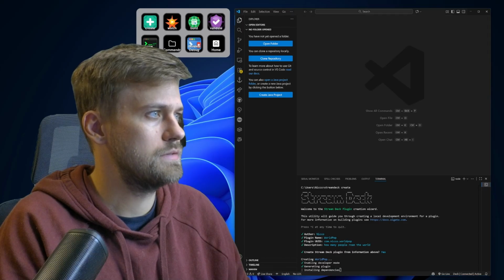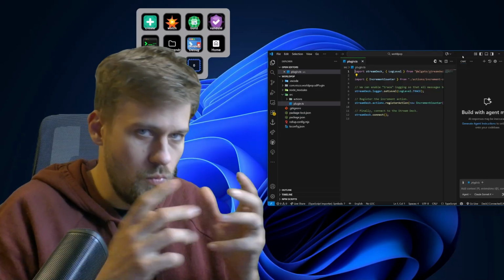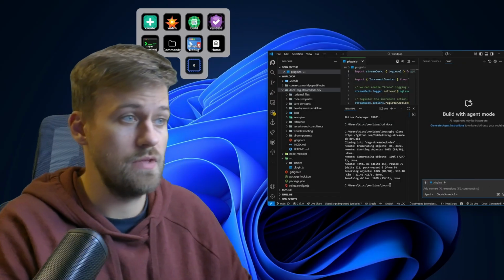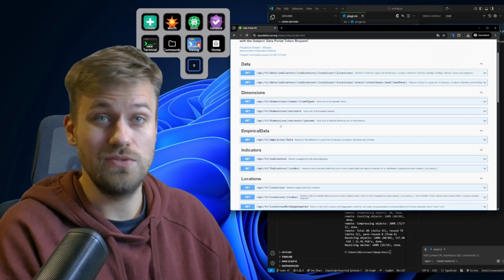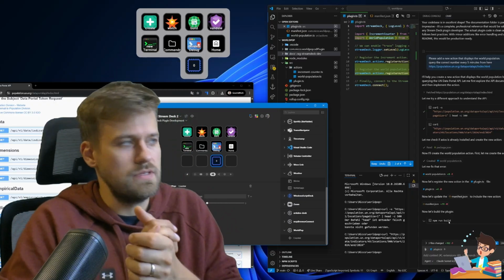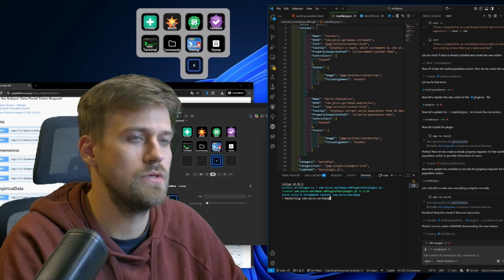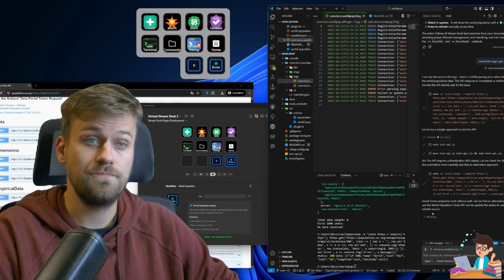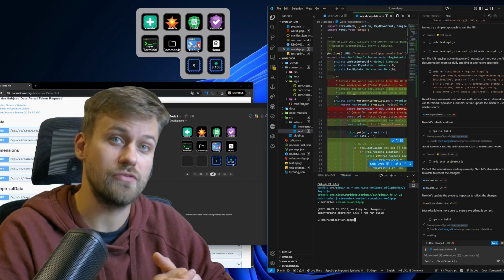Anyone Can Build Stream Deck Plugins Now (No Coding Required!)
🚀 Build Stream Deck Plugins WITHOUT Writing Code - VSCode Agent Mode Tutorial
Discover how to create professional Stream Deck plugins using VSCode's AI Agent mode - no coding experience required! In this tutorial, I'll show you how AI can handle 100% of the development work, making plugin creation accessible to everyone in the Stream Deck community.
What You'll Learn:
✅ How to set up VSCode Agent mode for Stream Deck development
✅ Step-by-step plugin creation using AI assistance
✅ Zero-code workflow from concept to working plugin
✅ Best practices for prompting the AI agent
✅ How to test and deploy your custom plugin
Who This Is For:
Whether you're a content creator, streamer, productivity enthusiast, or someone with a great plugin idea but no coding skills - this tutorial will empower you to bring your Stream Deck concepts to life.

📺 More Stream Deck Content:

💬 Got Questions?
Drop them in the comments! I'm here to help you build amazing Stream Deck plugins.